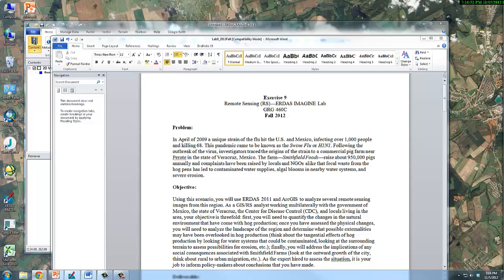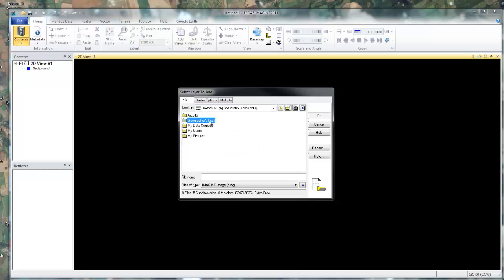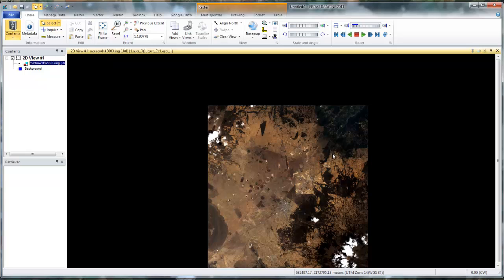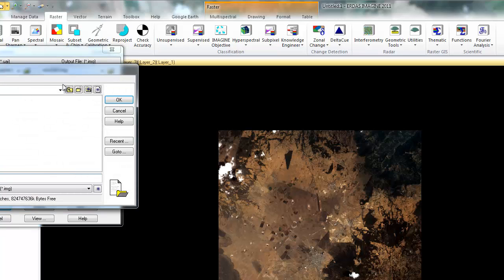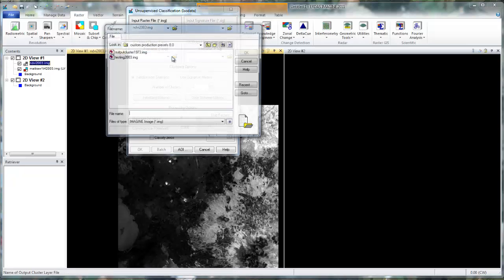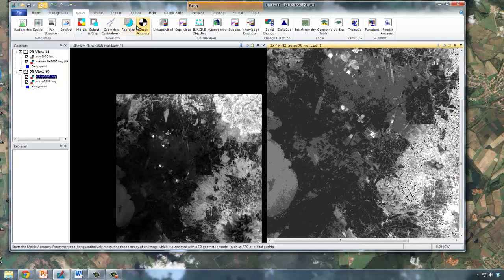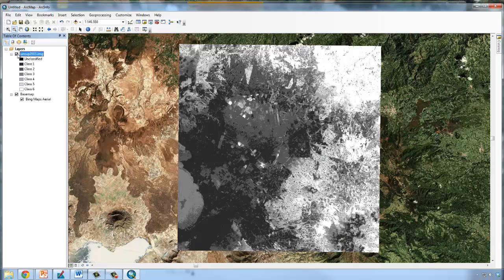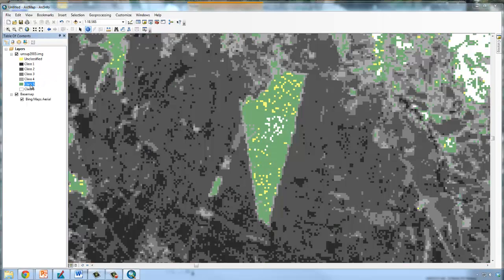Lab 9: ERDAS Remote Sensing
Introduction to ERDAS. NDVI and unsupervised classification